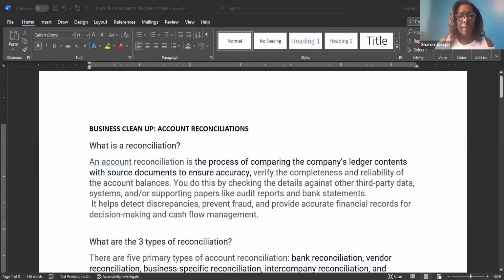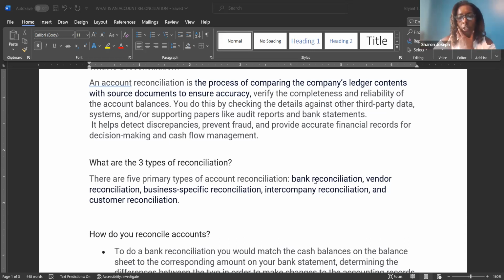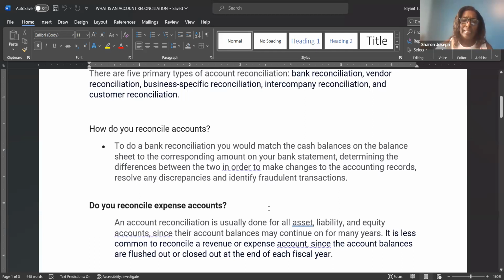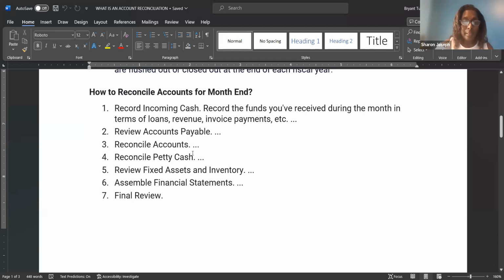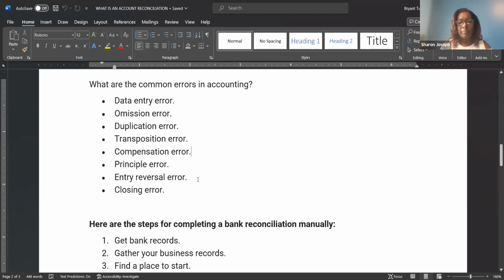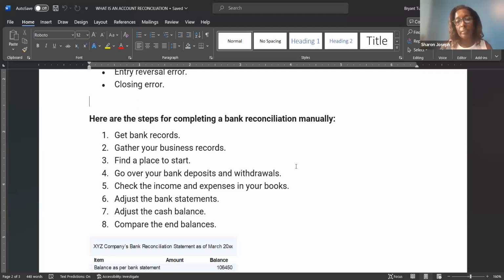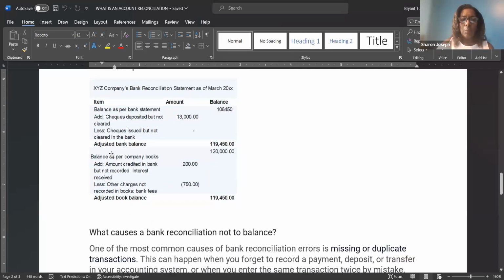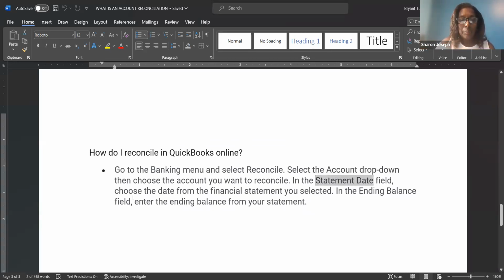What to do if you just got hired for a bookkeeper cleanup project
AI video summary:
In this video Sharon discussed the process of a business cleanup, focusing on account reconciliation. Sharon clarified that account reconciliation is a process of comparing the company's ledgers with source documents to ensure the accuracy and completeness of account balances. This process involves checking details against third-party data, systems, and supporting documents to detect discrepancies and prevent inaccurate financial statements. The speaker mentioned five types of reconciliations that can be done, including bank reconciliation, vendor reconciliation, and business-specific reconciliations. Sharon further explained the different types of reconciliations, such as intercompany, customer, and bank reconciliations, and highlighted various errors found in reconciliations. She also discussed the process of reconciling bank accounts and QuickBooks, encouraging viewers not to be daunted by the prospect of cleaning up bookkeeping issues.

About this Channel:
1 To show how to do accounting and bookkeeping
2 To teach you how to start and grow your bookkeeping services.

WHO We WORK WITH:
When providing coaching and consulting, we work with:

+ Accountants
+ Bookkeepers
+ CFOs
+ Enrolled Agents
+ Tax Professionals

1. Having a value based offer

2. Creating a predictable source of potential clients

3. Having a Repeatable sales process